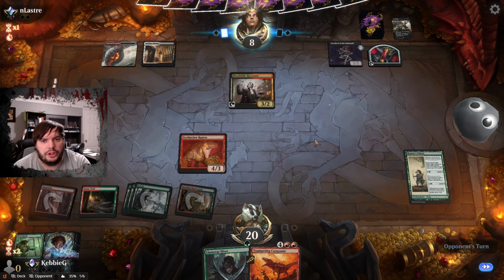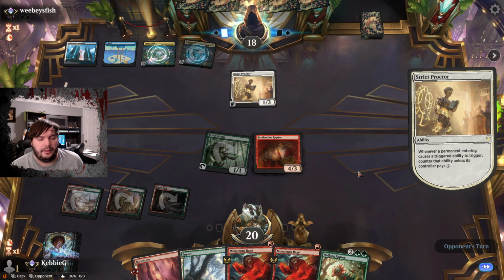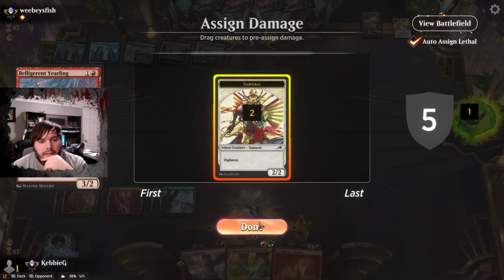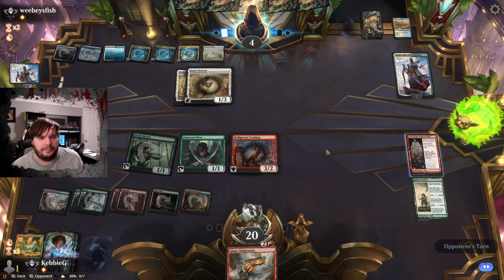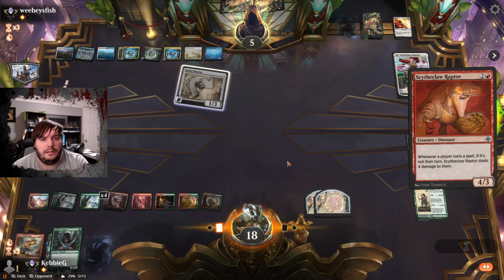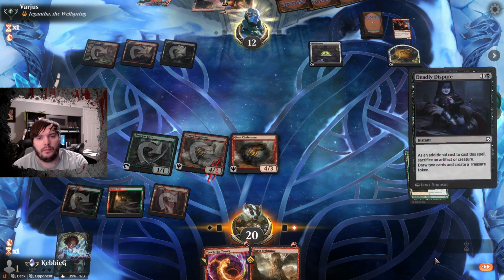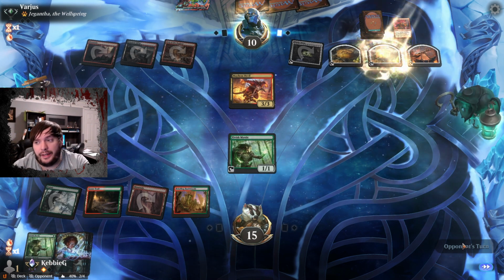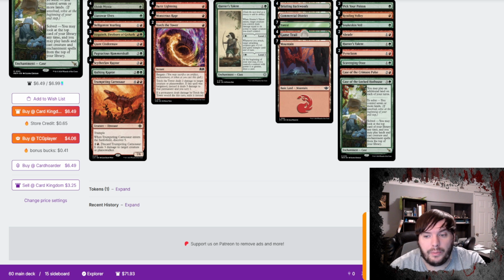Dino Might for Beginners Ep. 2 | Magic the Gathering Arena | Pioneer/Explorer Beginner Guide 101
ACG Upgrades | Pioneer

More content from me check out @KebbieG